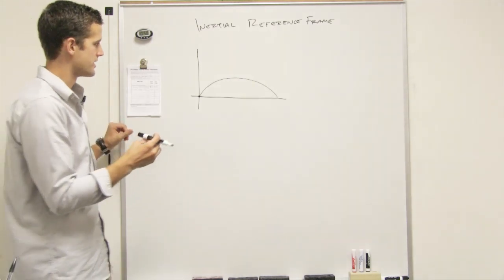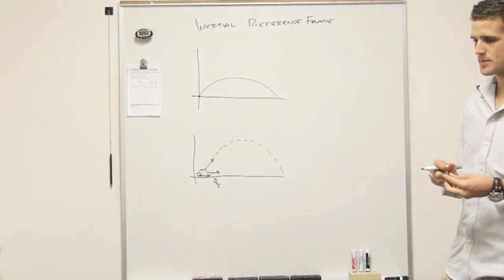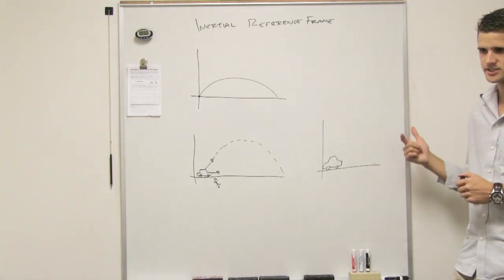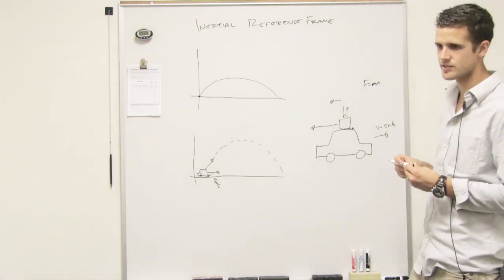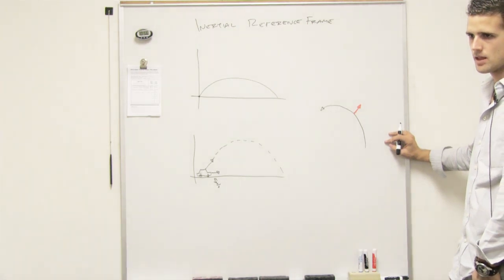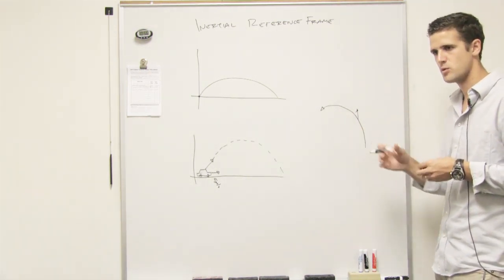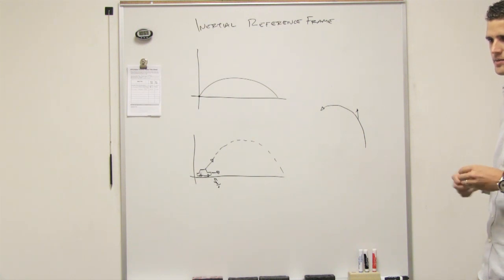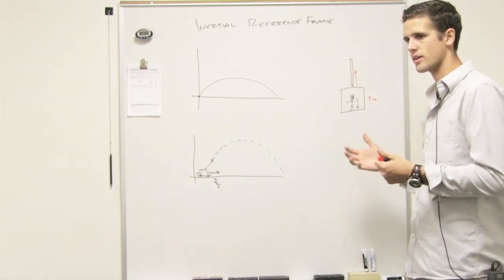Inertia Reference Frames